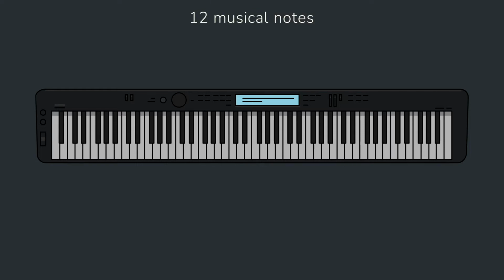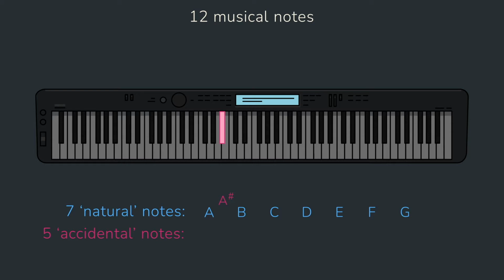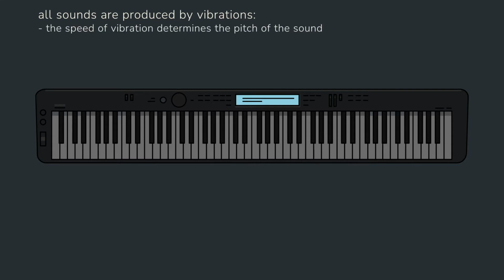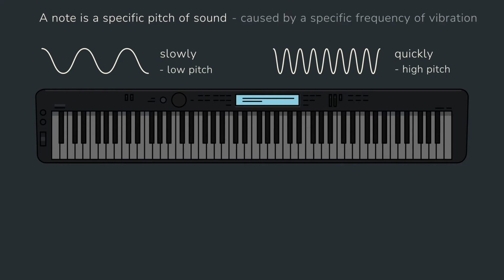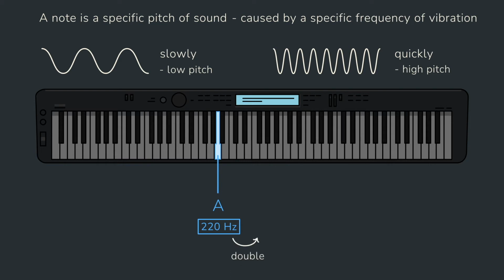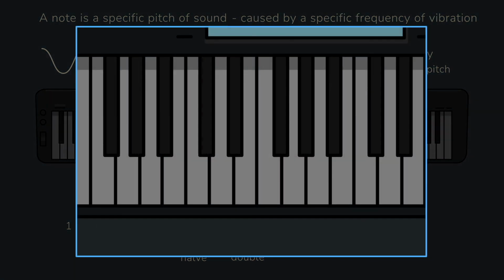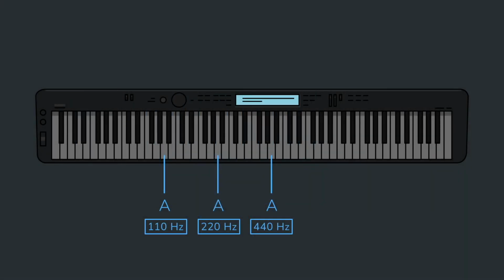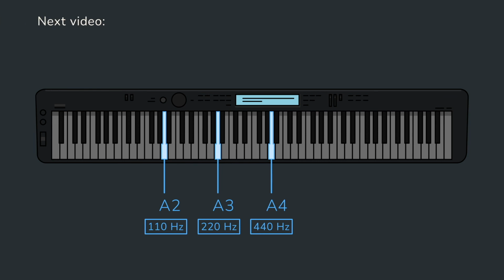What is a Musical Note? | The 12 Musical Notes | What is an Octave?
In this video we cover the 12 musical notes found in western music, what a musical note is, in terms of frequency of vibration, and also demonstrate exactly what octaves are.

0:00 The 12 musical notes
0:50 Notes mean the frequency of vibration
1:40 Octaves explained
2:27 Every note has unique number